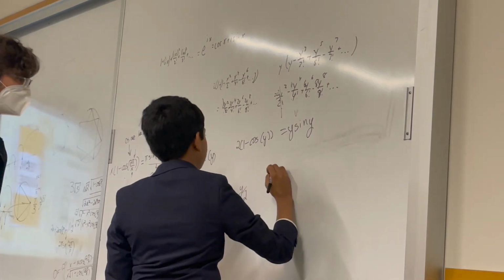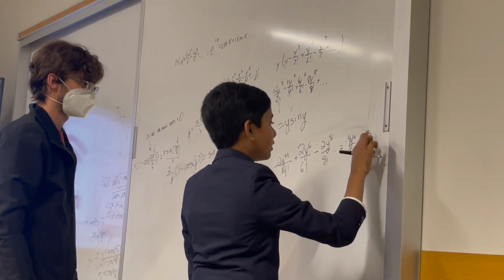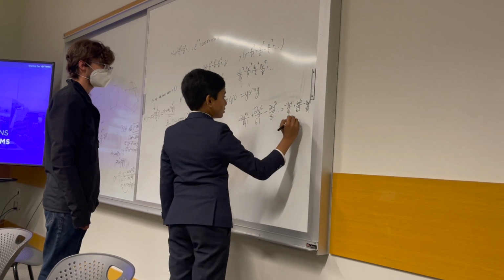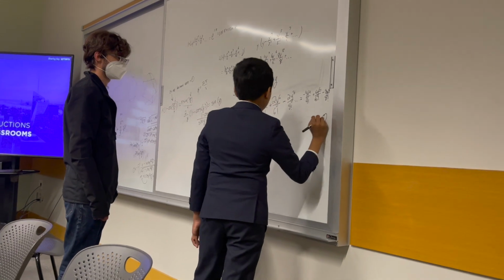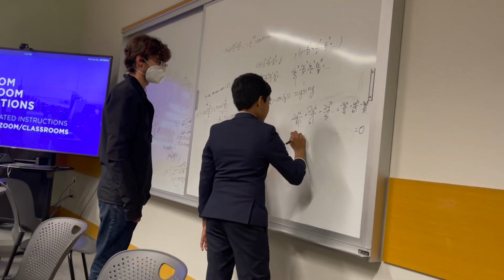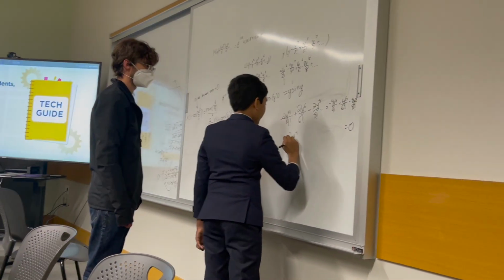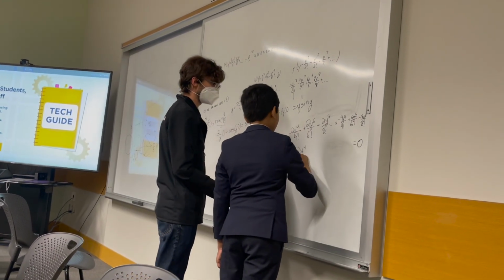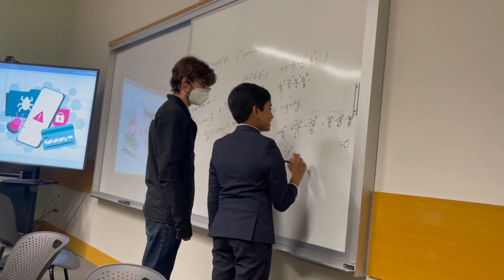My Research with Dr. John Chiarelli